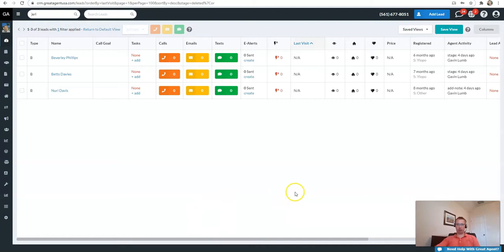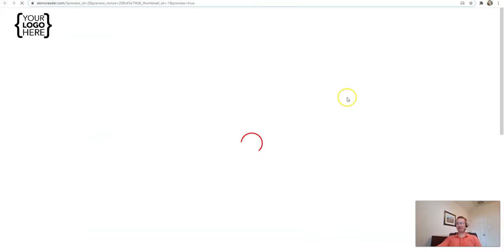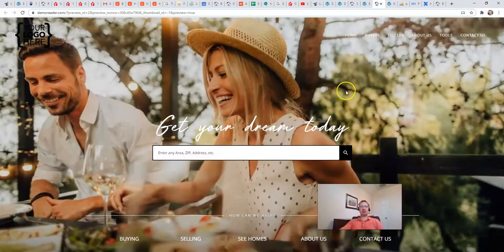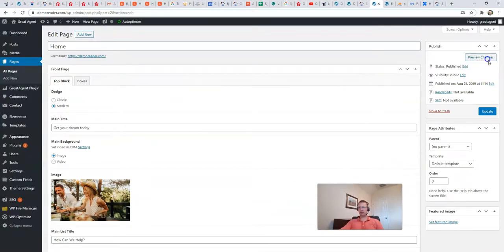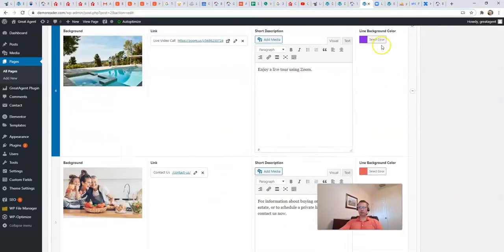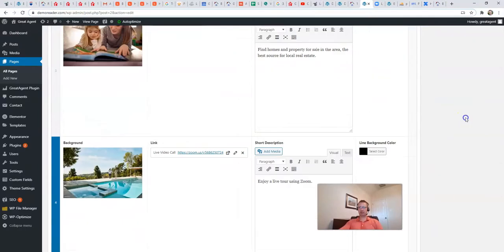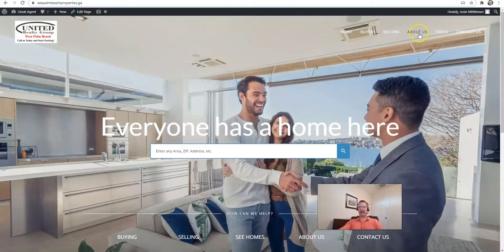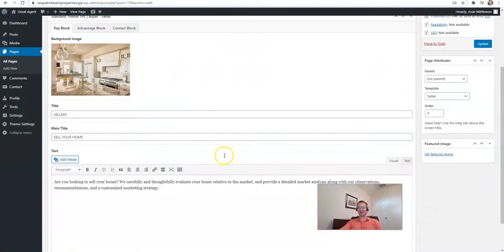How to Configure Your Great Agent Website